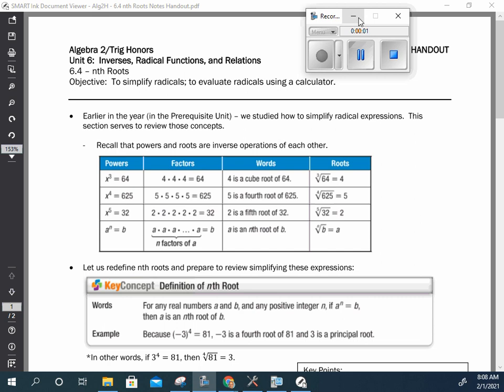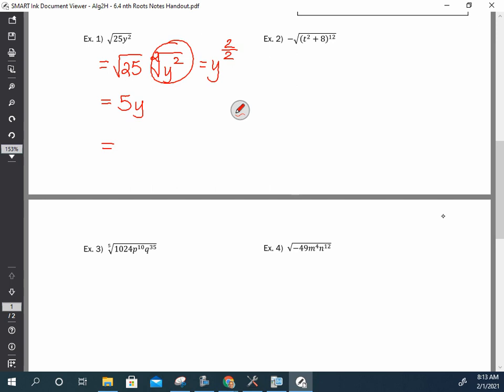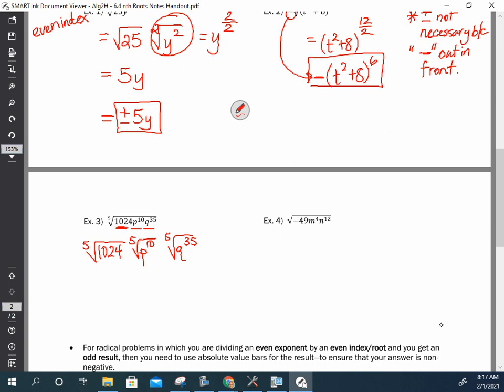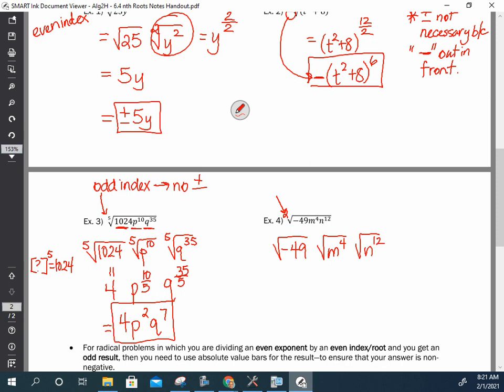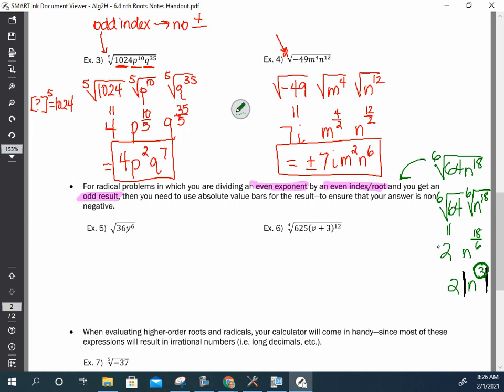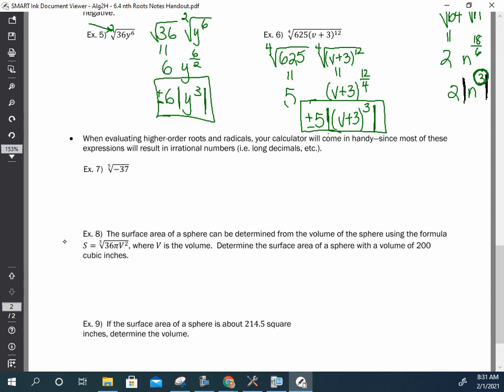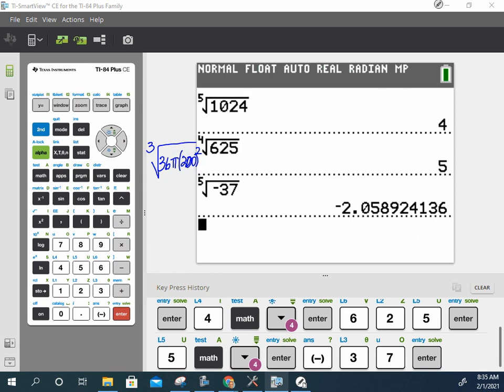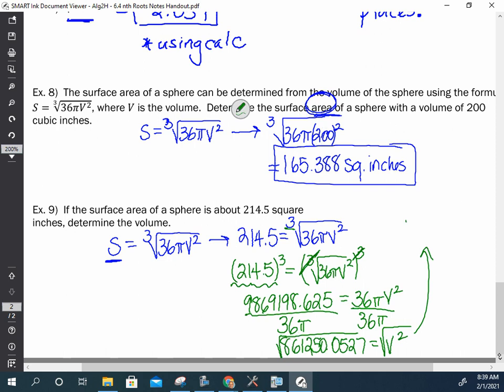Alg2H 1st 6.4 nth Roots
Objective:  To simplify nth roots; to evaluate expressions with nth roots.